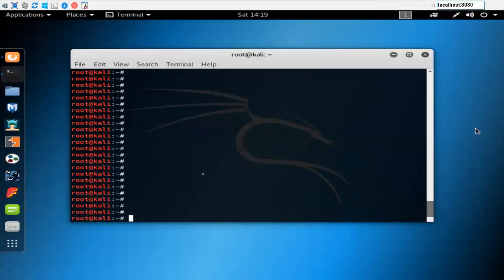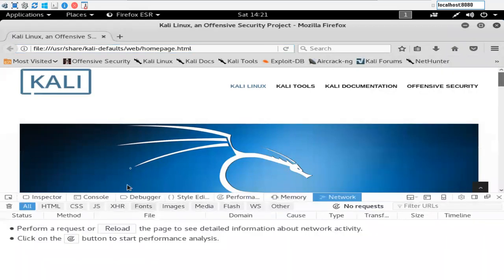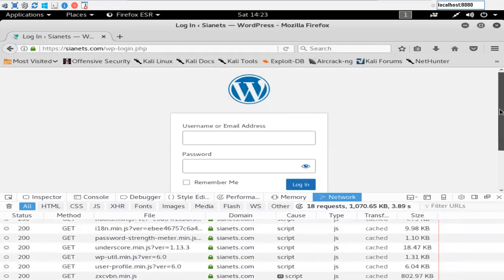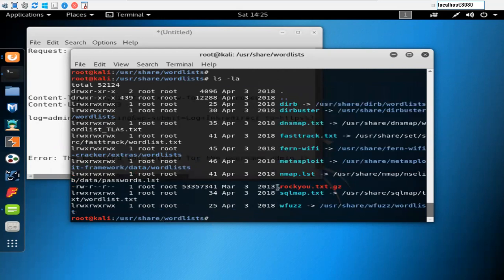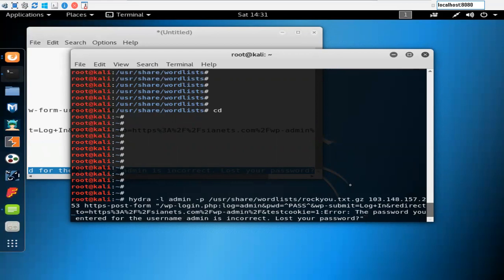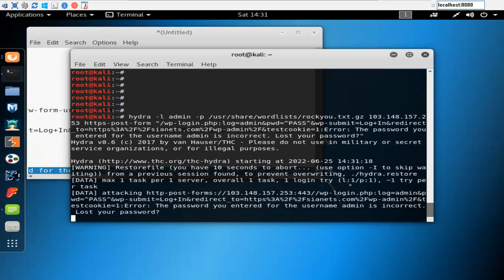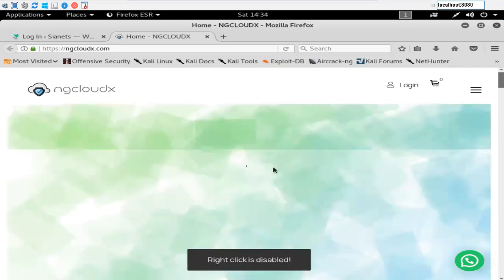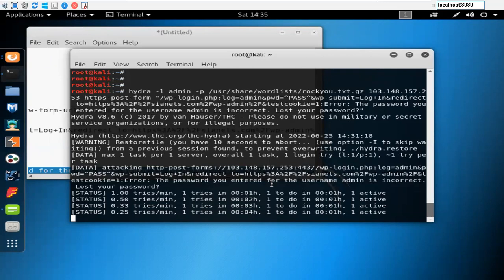Brute Force Attack On Wordpress Website | Kali Linux Tutorials | Cybersecurity | By Nitin Sir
Thanks,
Team Ngcloudx